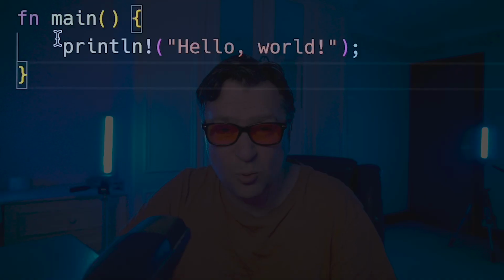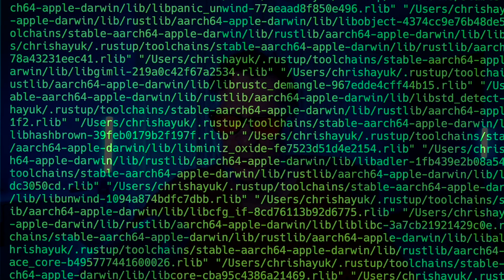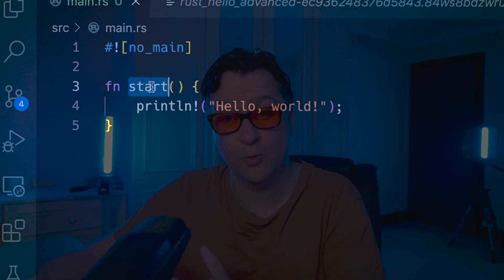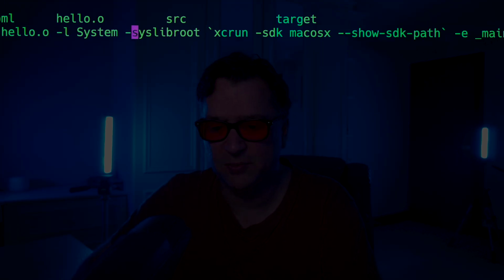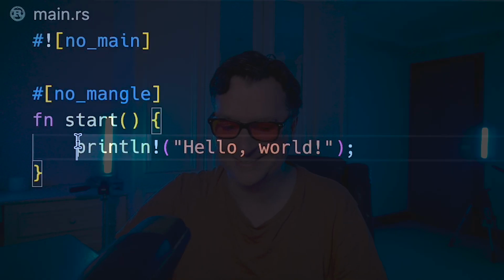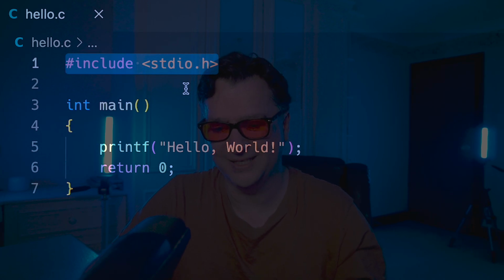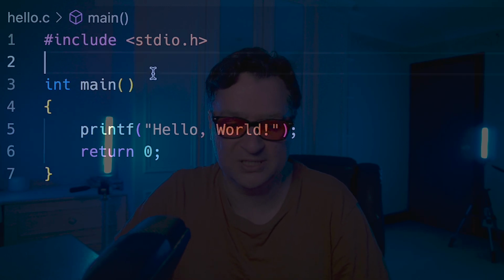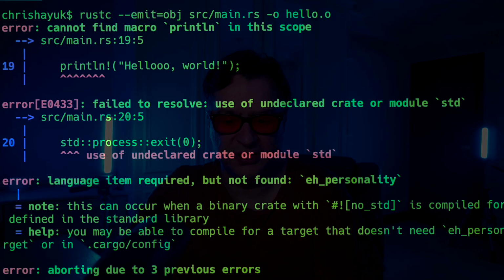Rust's Hello World under the hood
Almost every Rust Programming tutorial skips past how Hello World actually works underneath the hood.   Those 3 lines of Hello World are very beautiful in Rust, but there is a lot going on behind the scenes to make it so pretty.

In this tutorial, we'll peel back the layers and look underneath the hood.
We'll look at the RustLang Compilation and Linking process.
We'll manually build and link our Rust Language program.
We'll look at the main function as our global entry function
We''ll change our main function, and use a different global entry function
We'll ditch standard lib from the build

And we'll compare our Rust program to the C equivalent and look at all of the cool things Rust has done to make it a nicer experience.